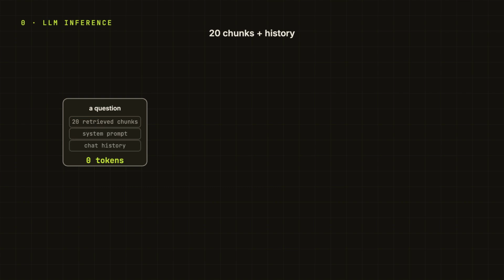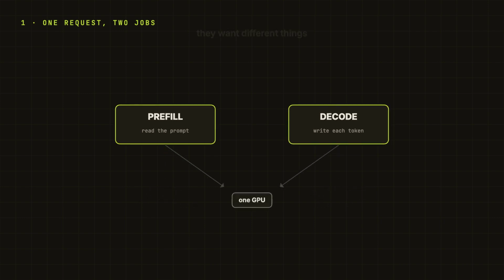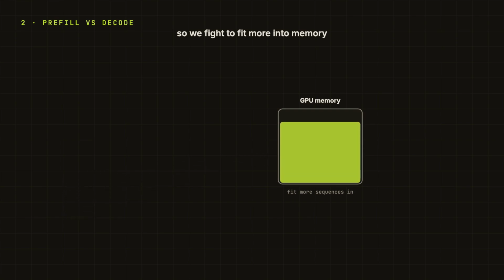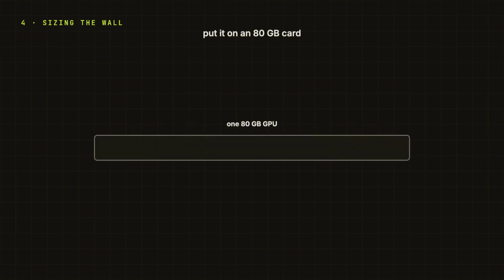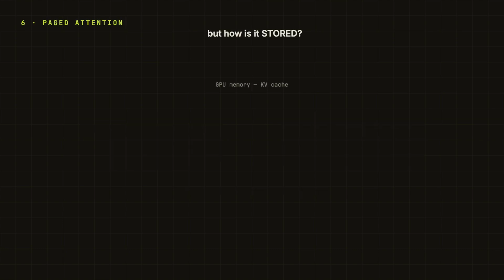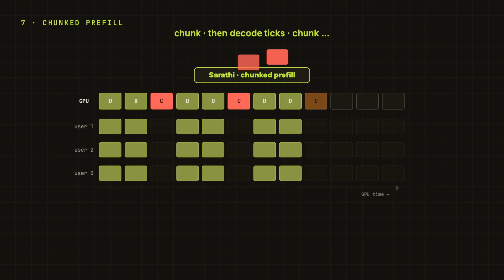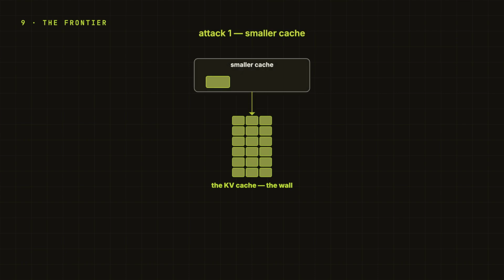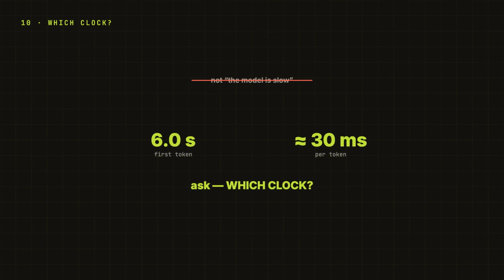Why the First Token Is Slow — LLM Inference & Serving, Explained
Everyone can call an LLM API. Almost nobody can explain what happens on the other side — why the
first token takes seconds while the rest stream in milliseconds, why "just add more context" quietly
gets expensive, and why serving a model is less about raw compute and more about managing memory.

This is LLM inference and serving, end to end, built as ONE machine you can actually reason about:
a request enters, gets tokenized, scheduled, and run on the GPU in two very different phases —
prefill (read the whole prompt in parallel, compute-bound) and decode (generate one token at a time,
usually memory-bandwidth-bound). The hero of the whole story is the KV cache: the growing pile of
key/value vectors every token leaves behind. It's the thing that fills up, fragments, and becomes
the wall every serving technique is fighting.

One running example (the RAG assistant from the last video — 20 chunks, ~8,000 prompt tokens), real
numbers from the primary papers, and the corrections most explainers get wrong.

You'll learn:
• Why one API call is really two jobs — prefill (a reading problem) and decode (a memory problem) —
  and why the GPU is "barely doing math" while it streams your answer.
• What the KV cache actually stores (key/value vectors per token, per layer, per head — NOT "the
  text"), why it grows every token, and the back-of-envelope math that turns it into a hard wall.
• How the serving stack attacks that wall: continuous (iteration-level) batching, PagedAttention
  (GPU virtual memory — not disk swapping), chunked prefill, and prefix caching — plus the two
  traps prefix caching has (exact-token match; it only speeds prefill, not decode).
• The frontier in 60 seconds — GQA/MQA/MLA, eviction, offload, prefill/decode disaggregation, and
  speculative decoding — all attacking the same KV-cache wall from different sides.
• The one question that replaces "the model is slow": which clock — time-to-first-token (prefill)
  or time-per-token (decode)?

Chapters:
0:00 The 6-second first token
1:33 One request, two very different jobs
3:08 Prefill vs decode — the asymmetry
5:52 The KV cache — vectors, not text
7:25 KV cache math — the memory wall
9:19 Batching — static fails, continuous wins
11:04 PagedAttention — the fragmentation fix
13:09 Chunked prefill — when a long prompt freezes decode
14:43 Prefix caching — reuse the prefill (and its two traps)
16:22 The frontier — five attacks on one wall
18:07 Recap — which clock?